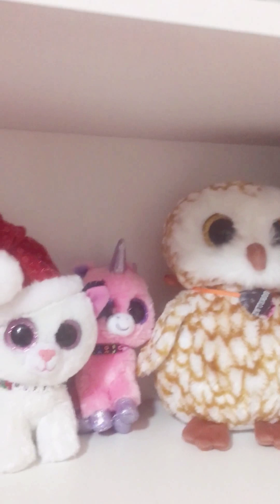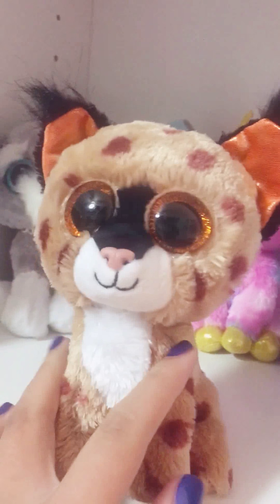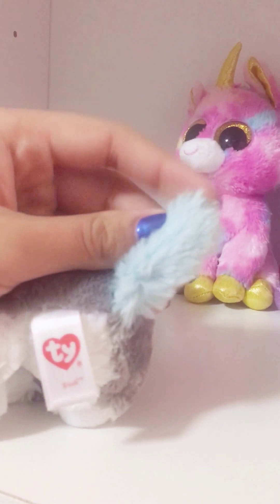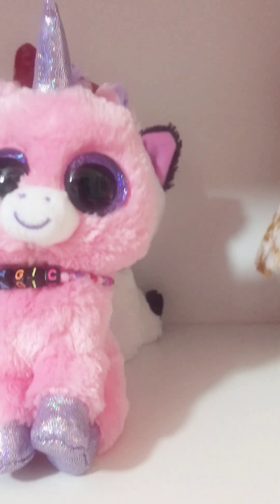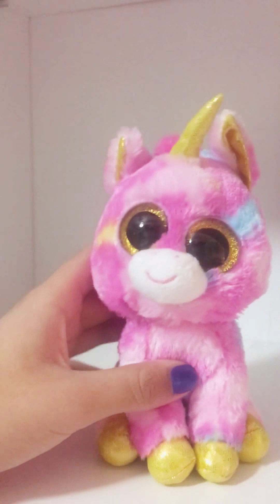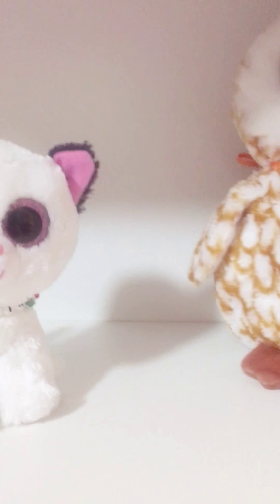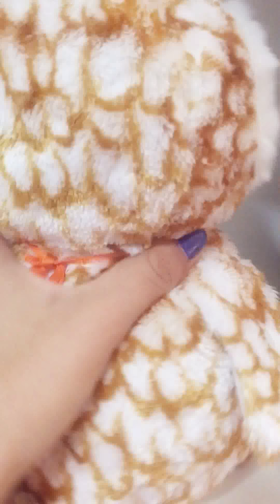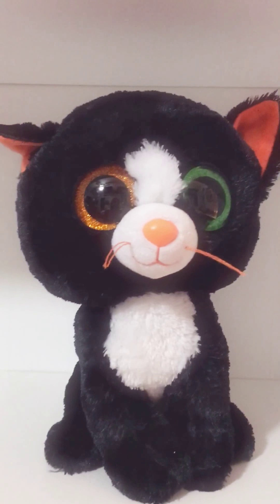My Beanie Boo Collection 2016